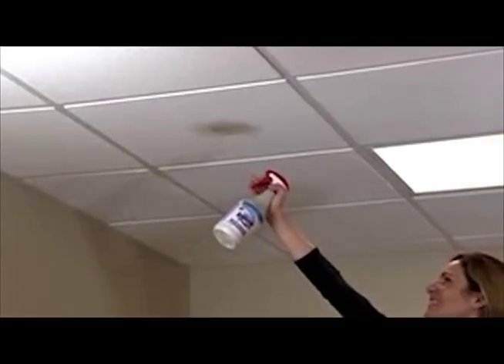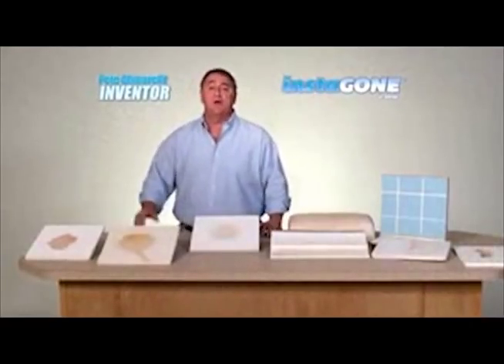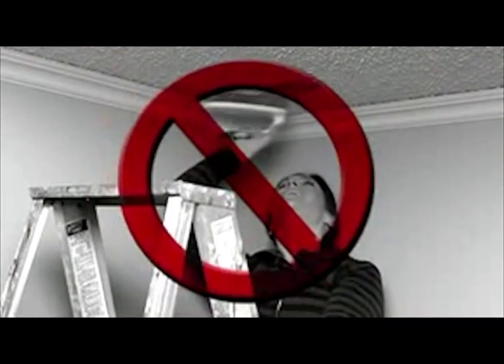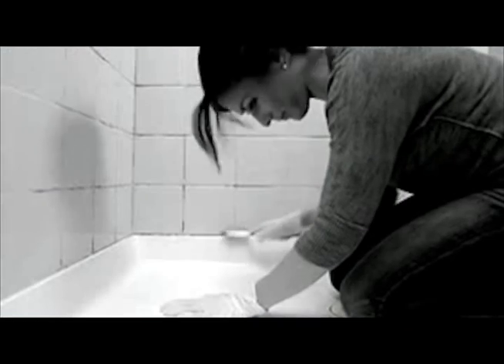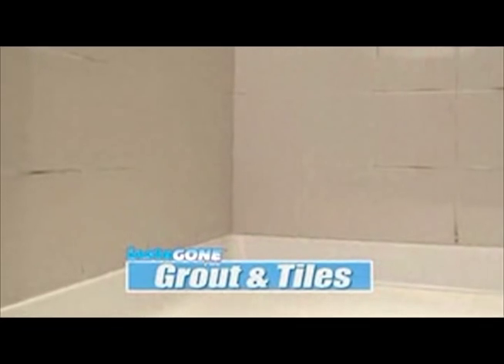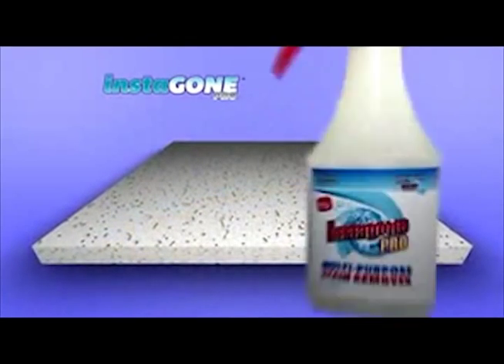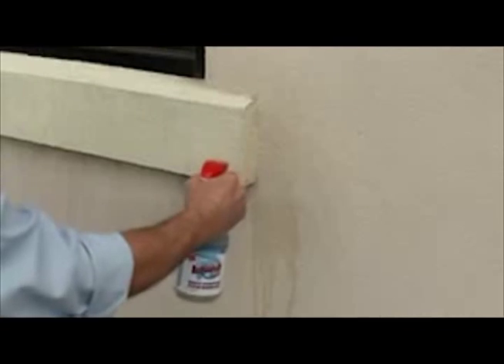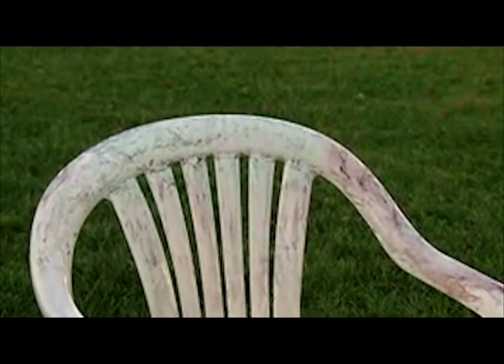Instagone Pro As Seen On TV Instagone Pro Instant Stain Remover | As Seen On TV Blog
With InstaGone Pro you can instantly clean any stain without scrubbing! Hands free cleaning! No scrubbing needed! Clean any surface. Brings outdoor, weathered surfaces back to life!

Features:

Disintegrates stains on contact
No scrubbing
Hands free cleaning
Works instantly on any surface
Brings outdoor, weathered surfaces back to life!

OFFER DETAILS:
Bottles of InstaGONE™ Pro and a spray bottle for only $10 plus $6.99 P&H for a total of $16.99. And you can DOUBLE the InstaGONE™ Pro OFFER for FREE, just pay an additional $6.99 P&H! You also have the opportunity to get 1 - 15 oz can of InstaGONE™ Pro Quick Shot, just pay separate $7.99 P&H.
Tax will apply to NJ & SC. A shipping surcharge of $14.99 will apply to all Canada orders. Unfortunately, we are unable to ship to PO Boxes.